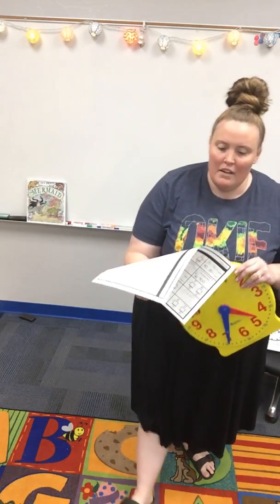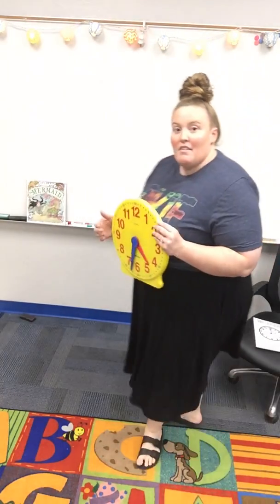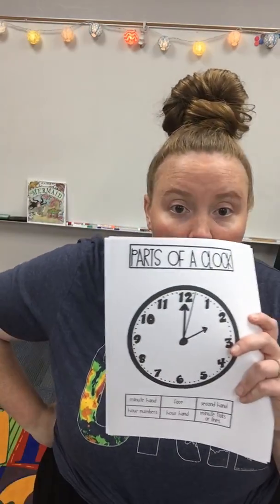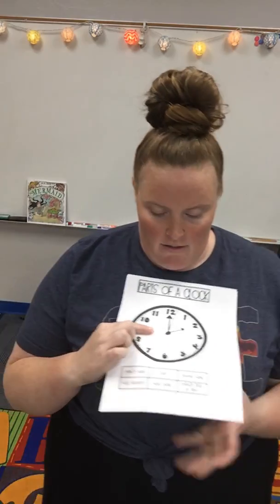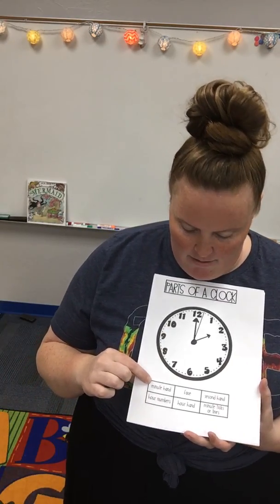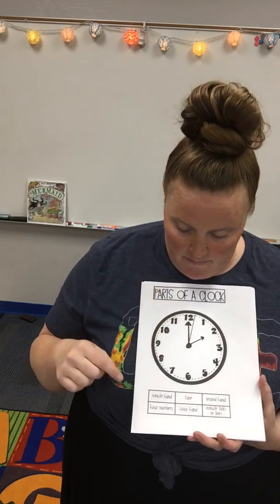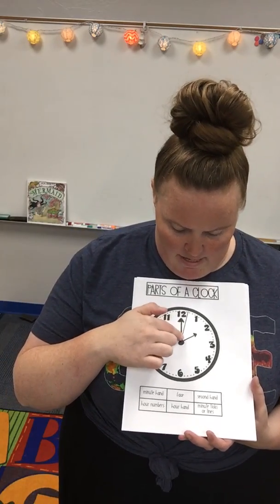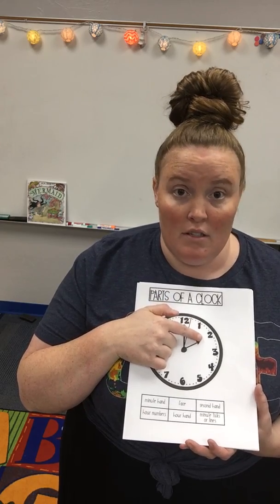Math April 7th